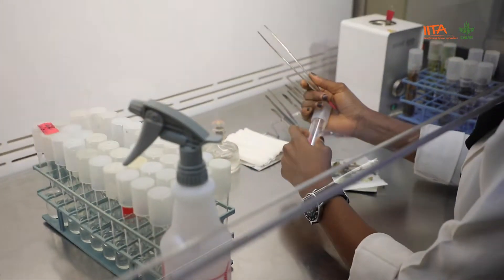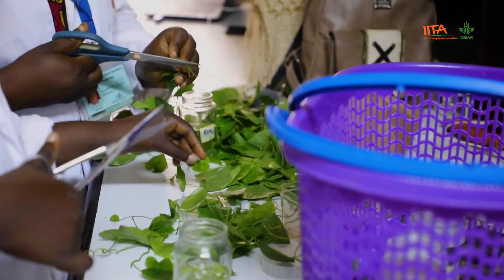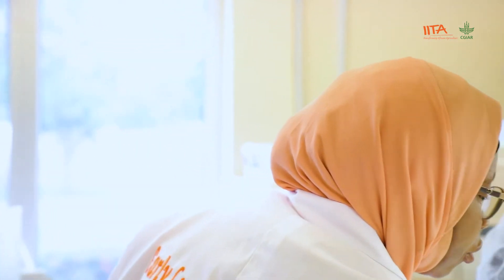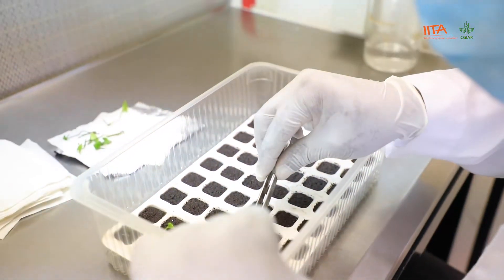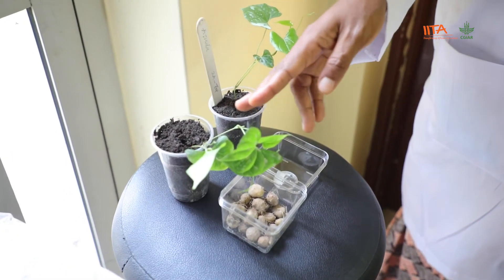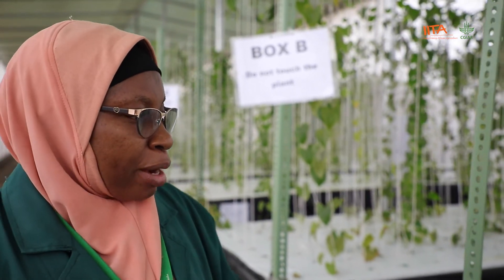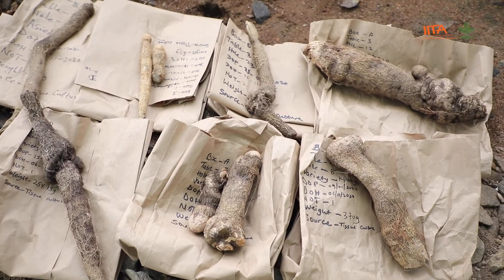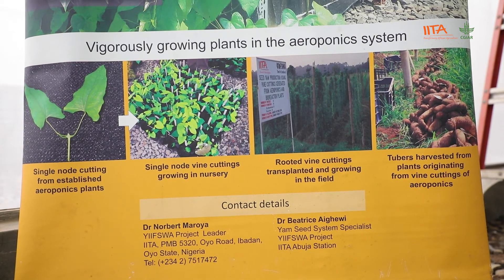Tissue culture technique for improving yam seed system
Dr. Morufat, a tissue culture scientist, takes students on a tour around the cell biology unit of IITA, where tissue culture techniques are applied to improve the seed system of staple crops. Desired yam vines are cut for introduction into tissue culture and subjected to heat therapy before virus indexing to produce clean grown plants for multiplication. The unit has transformed and improved the propagation of African yam bean and underutilized leguminous/tuberous crops to enhance food security in Africa.